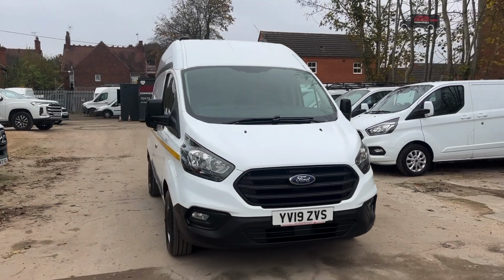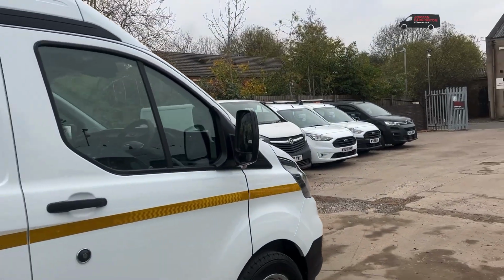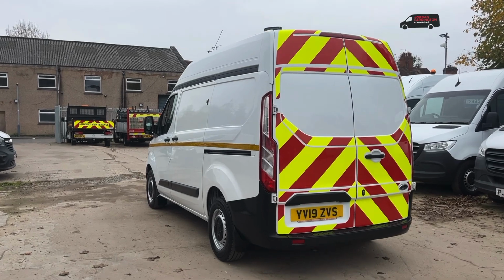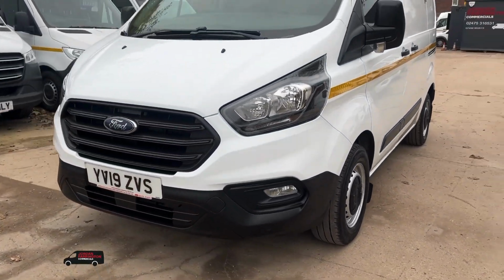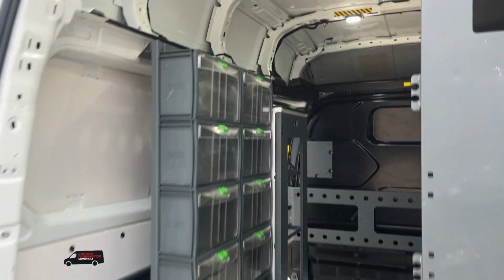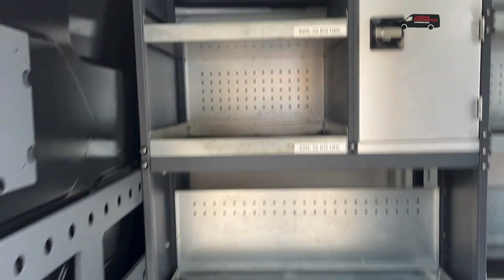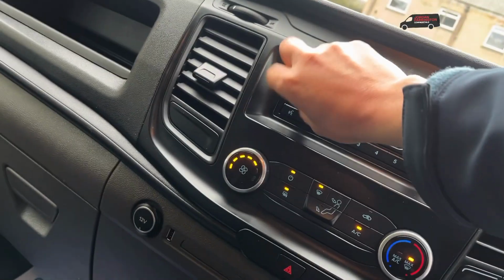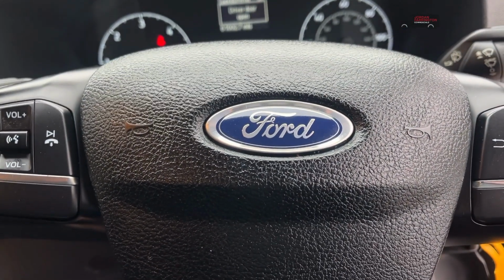2019 '19 reg' FORD TRANSIT CUSTOM SWB HIGH ROOF (EURO 6) WORKSHOP VAN WITH AIR-CON - WALK AROUND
THIS IS A 2019 '19 reg' FORD TRANSIT CUSTOM SWB HIGH ROOF (EURO 6) WORKSHOP VAN WITH AIR-CON. IT HAS COME DIRECT FROM THE LEASE COMPANY WITH A WARRANTED 32,000 MILES ONLY AND COMES WITH FULL SERVICE HISTORY. THIS VEHICLE IS IN EXCELLENT CONDITION THROUGHOUT AND ALSO BENEFITS FROM THE HUGE SPECIFICATION LISTED BELOW ;

- 1 OWNER FROM NEW
- FULL SERVICE HISTORY
- NEW SHAPE
- AIR-CON
- TOP OF THE RANGE BOTT RACKING
- REAR 20A POWER
- CHEVRONS & YELLOW STRIPES
- 4 CORBER BEACONS
- HANDSFREE BLUETOOTH
- 12V AND USB POWER

FINANCE AVAILABLE

***BIGGEST CHOICE OF WORKSHOP VANS IN THE UK***